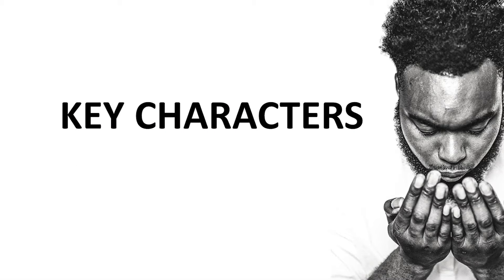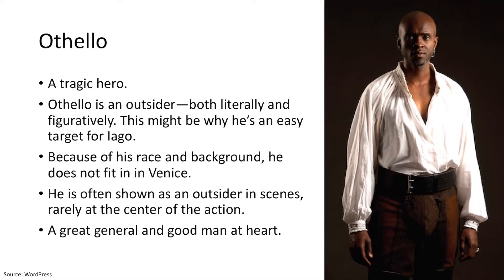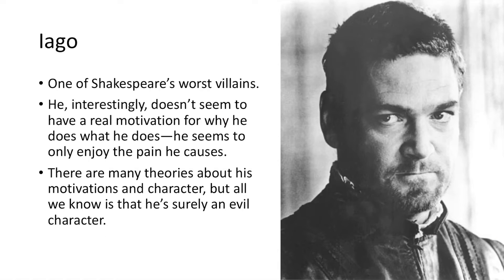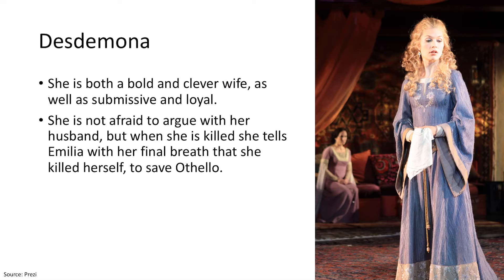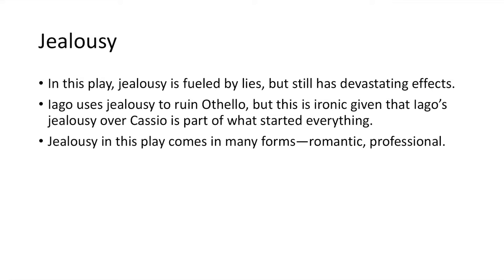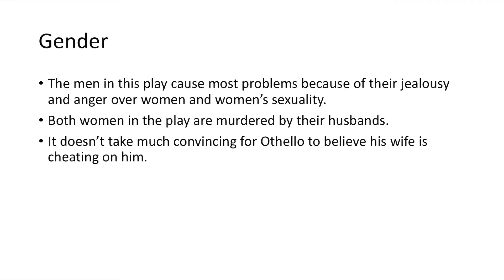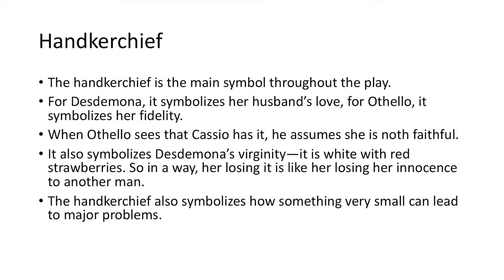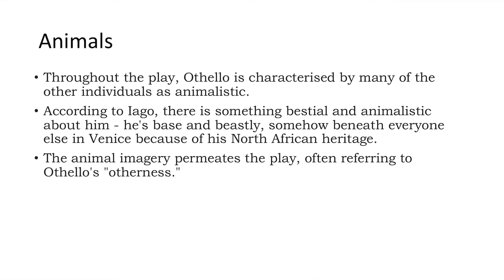William Shakespeare's 'Othello': characters, themes and symbols (2/2) | Narrator: Barbara Njau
Sign Up For Our One-off GCSE English Literature Paper 1 & 2 HALF TERM CLASSES (2025 Exams)

Pressed for time? This is a summary on all you need to know about William Shakespeare’s ‘Othello’. In this two-part video series, we summarise the plot, the play’s main characters and key themes. This video is a useful summary of all you need to know about this play, particularly if you are studying it for your coursework or as part of your final exams.